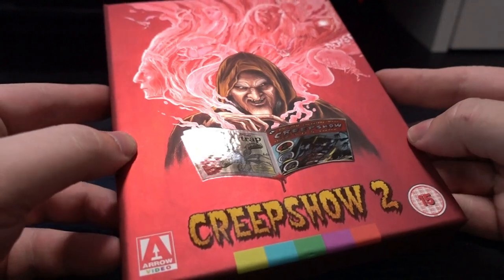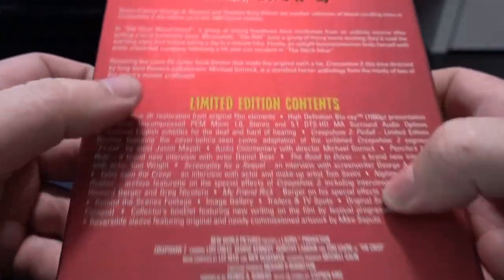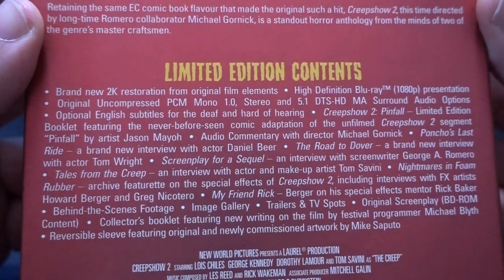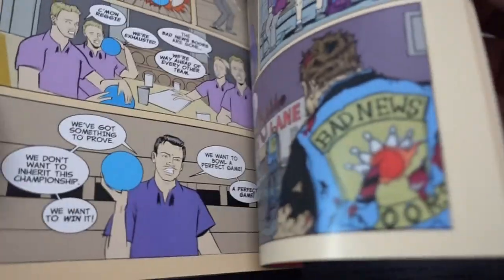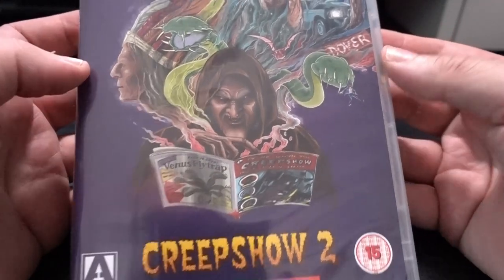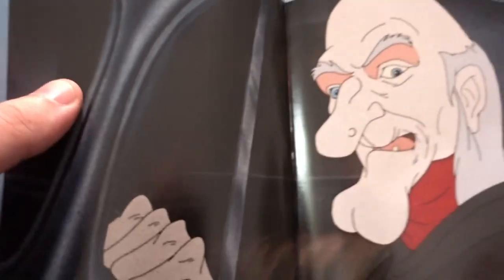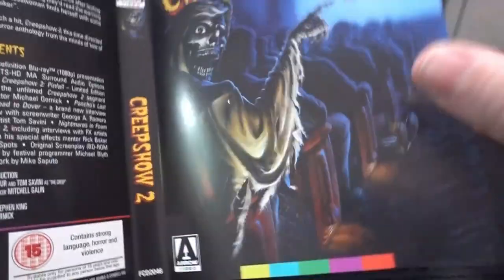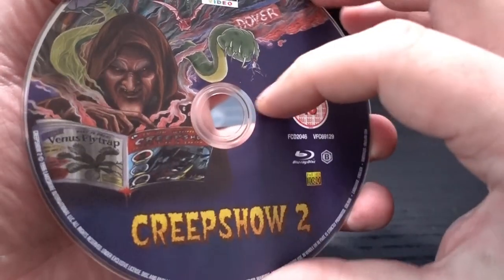Creepshow 2 limited edition - Unbox Madness Slashingthrough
Yet another great limited edition from Arrow Films this time Creepshow 2. Let's see what they made for this anthology movie.